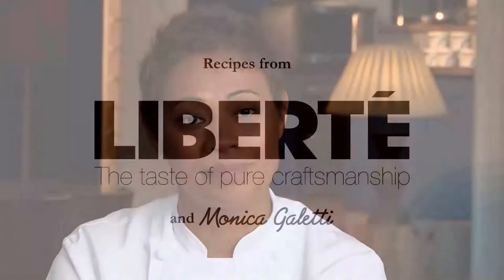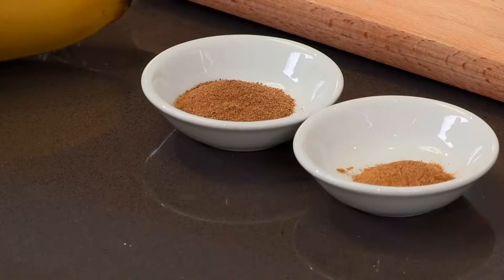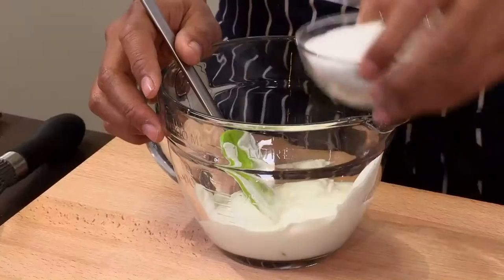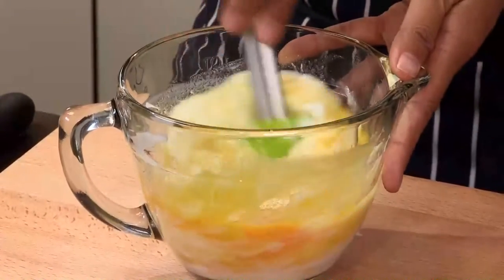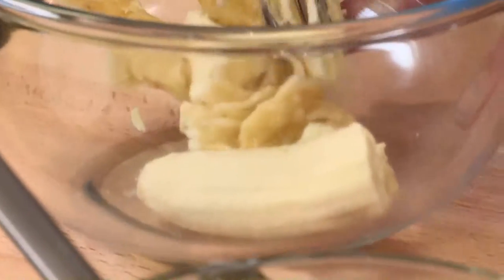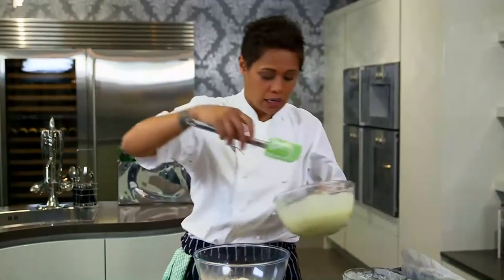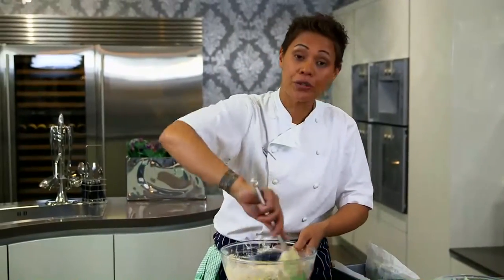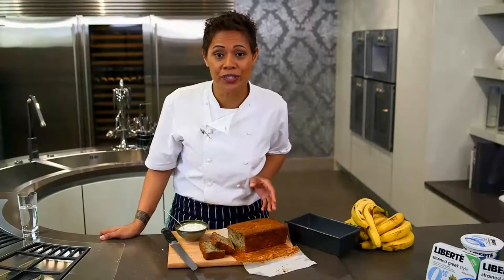Monica Galetti films LIberte Yogurt banana loaf recipe at PediniLondon Showroom